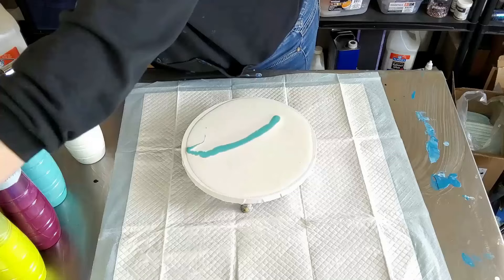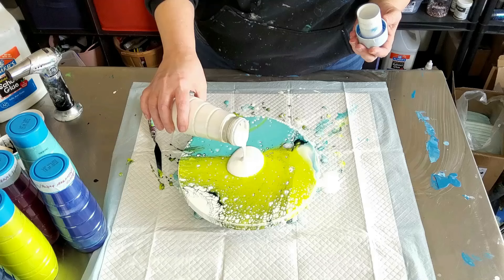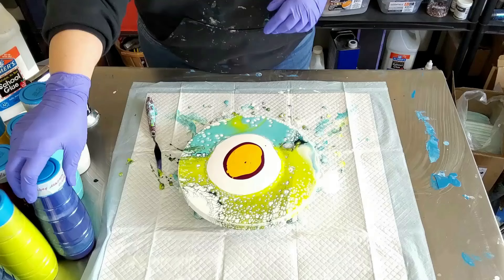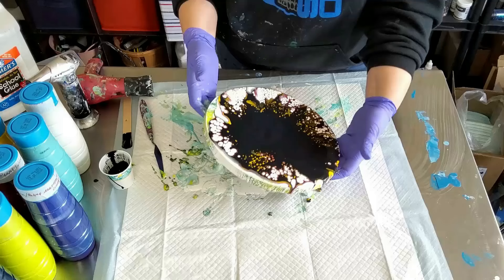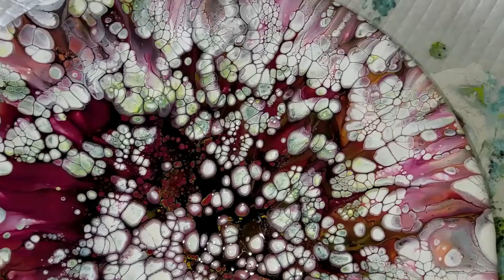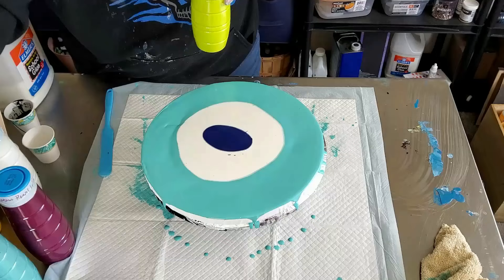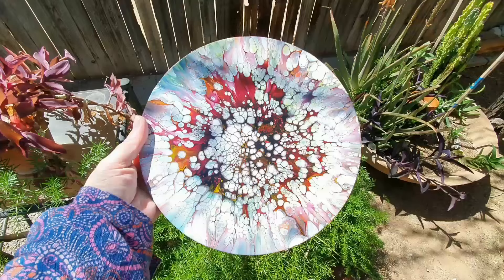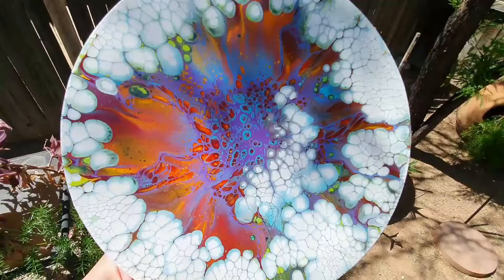Eureka! School Glue Cloud Pearl Blooms Twofer - No House Paint, Aussie Floetrol or Gac 800!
I stumbled across something so cool and so fun a couple weeks ago and I can't wait to show it to you! School Glue Cloud Pearl Blooms!!! It was fluke, I thought at first! So, I tried it a few more times and Eureka!!! Not a Fluke!!! I'm sure I'm not the first to try a cloud pearl bloom, in fact after I did this, I searched YouTube for Cloud Pearls Blooms and found a couple of artists out there that have. But none using only School Glue, Water and Paint that I could find. I hope you enjoy this!

{{{{ ANNOUCEMENT }}}} Going forward we are cutting back to one premiere a month.  Please join us for our next Triple T (Third Thursday Train) on May 16th with a special guest artist Janet from @acryliccreationsbyjwitty8074

The full recipe is down below and if you would like to see how I mix my paints for the regular School Bloom technique, you can check out either of these videos

I can't wait to see you all in the Live Chats! 🥰💕

    I've mixed my pouring medium 70% WHITE Elmers School Glue to 30% Water.
      My cloud Mixture is 3 and a half ounces of Artist's Loft Soft Body White, a half an ounce of DecoArt Americana Satin Enamels pure white, and 1 ounce of Vallejo Pearl medium. That creates 5ounces of paint so to that you will add 10ounces (Two Parts) of the School Glue Pouring Medium to that pearl white paint mixture.
     I mix my Tube Paint Colors 1part Paint to 2 parts Pouring Medium
 The "cell activator" is 1prt Amsterdam Opaque (In this case Oxide Black and Ultramarine Violet) mixed with 3prts School Glue pouring medium.
      For the Pigments I used Liquitex Gloss Varnish (Red Label) as a wetting agent and after the pigments are fully wet, I then mixed in 2prts School glue pouring medium just like my tube paints. You can add a Gloss Gel medium if needed to thicken them up.

If you’d like to help out my channel so I can keep making videos, creating more art and trying new products for you to see, you can just click this link and donate any amount you’d like, big or small it all helps and goes directly back into the studio. Thank You in advance for doing so!

Safety:
 As with anything always follow the manufacturer’s direction/instructions when using any product/tool
Always wear a respirator when working with products that have fine airborne particles and or fumes

Luvz and Hugz Y'all!! 🥰💕